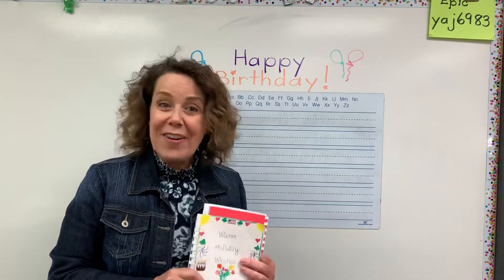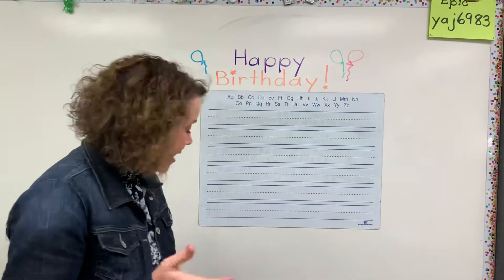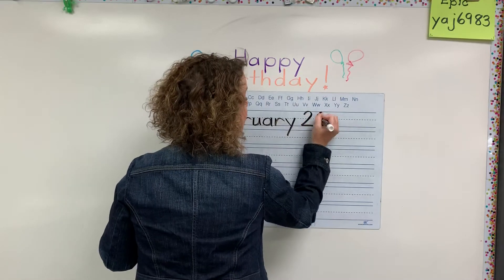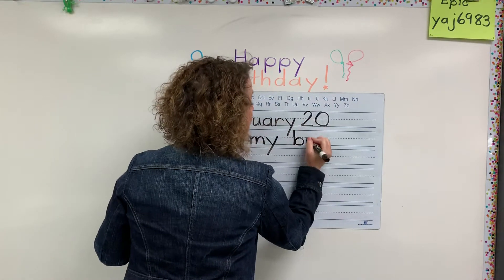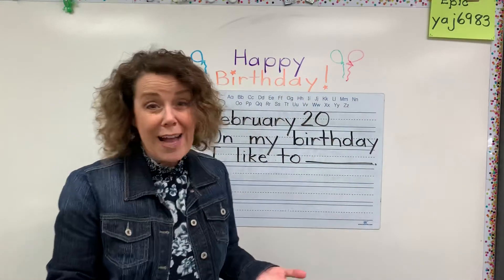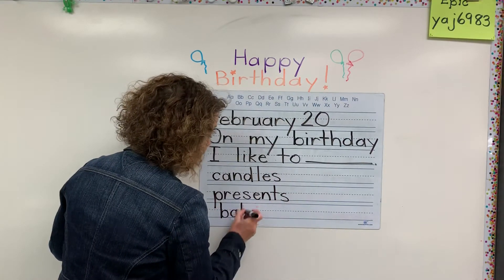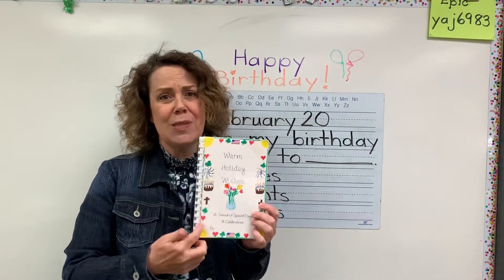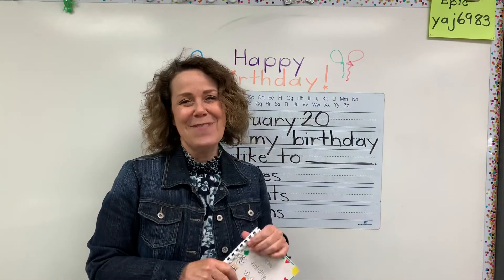For Mrs. Groenboom’s Firsties - Birthday Holiday Book